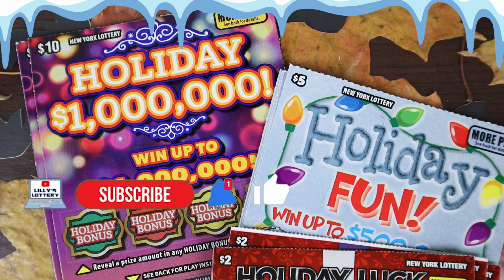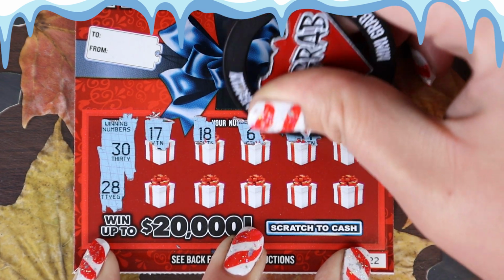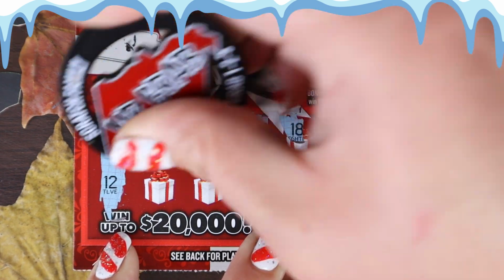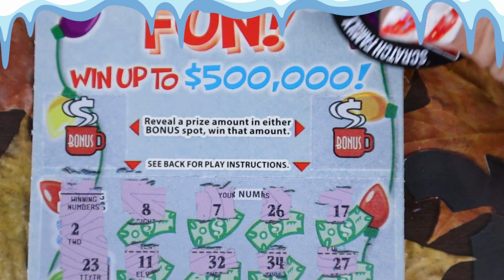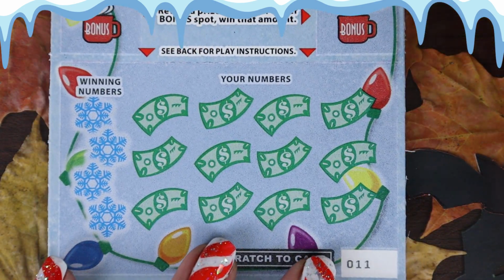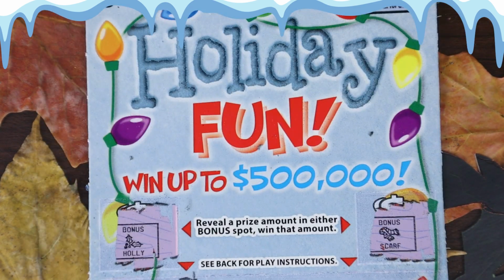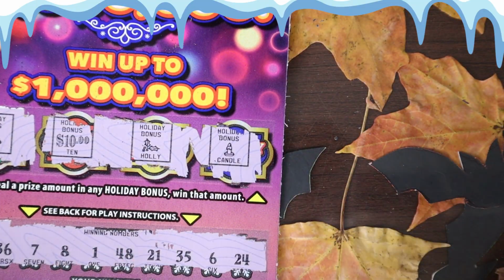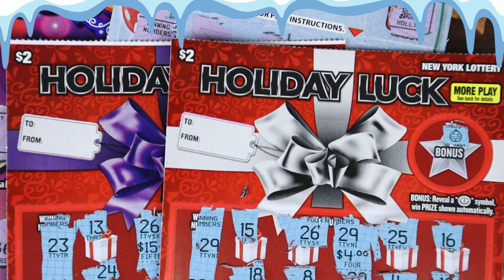25 Days Of SCRATCHMAS! Happy Holiday Tickets! (All 3)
25 Days Of SCRATCHMAS! Happy Holiday Tickets (All 3)
Today I am scratching:
$2 - Holiday Luck
$5 - Holiday Fun
$10 - Holiday $1,000,000
Want To Snag Your Own "Lilly's Lottery Ticket Coin"??
Coin price: $20
In Notes:
First and Last name
Address
Channel Memberships are available starting at $2.99 & Up
New Videos Mon - Sat
~Bonus Videos/Live Streams
Live Stream every Sunday @7pm est
~Website soon to come
~Second Channel soon to come as well...
Want me to scratch some of your tickets? That's Awesome!
Mail them to:
Lilly McAvoy
Greenfield Center, New York
12833
(Don't forget to sign the back of your tickets)
And I'll scratch them, film it and mail them back to you! Maybe with a special gift for you as well.

~Winners are responsible for contacting me (Lilly) with in 24 hours of the live stream to collect prize. (email address in description above) If a prize winner does not contact me in the 24 hour time frame the prize will be considered a donation to the channel.
A Note To All!
I am not trying to promote gambling with this channel. I am simply sharing my own personal experiences with the lottery. I will win and I will lose. If you are someone who has a problem with gambling, please reach out for help.